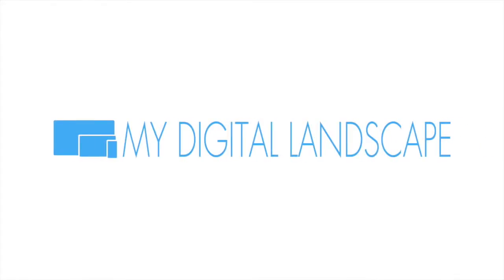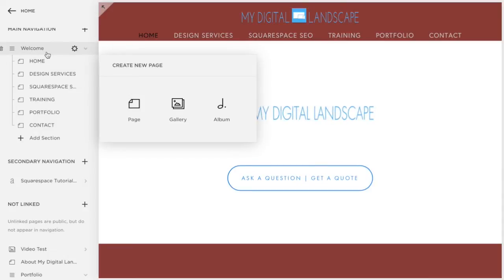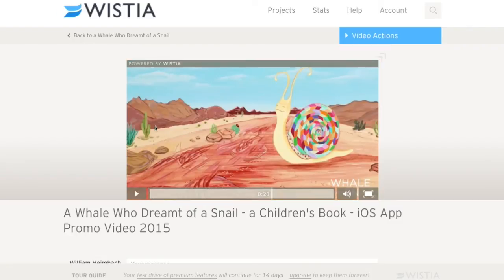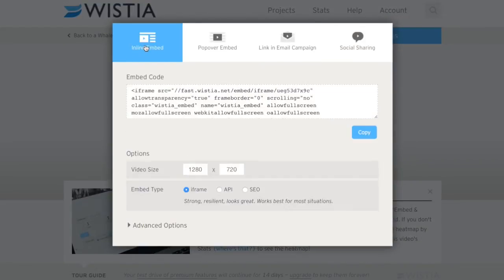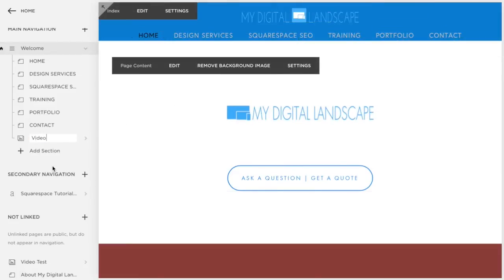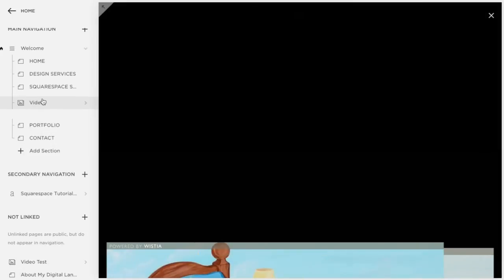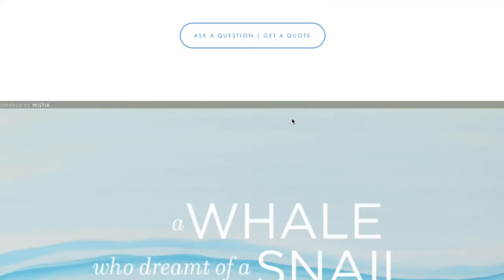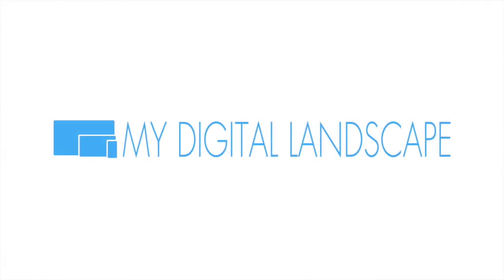How to Add an Autoplay / Looping Video to Squarespace 7 | Squarespace Tutorial Videos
Learn how to upload an autoplaying video to your Squarespace 7 website.

1.  Select a template with an Index that supports Galleries.
2.  Add a Gallery to the Index
3.  Add a "Video" to the Gallery and nothing else.
4.  Upload your video to Wistia.com. Embed your video using Wistia.